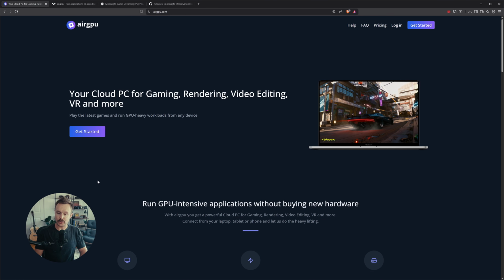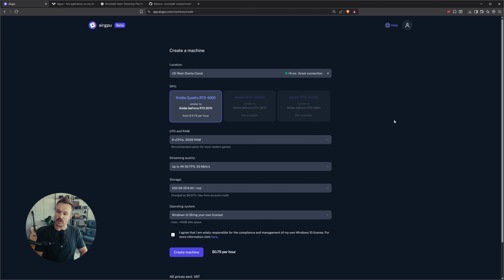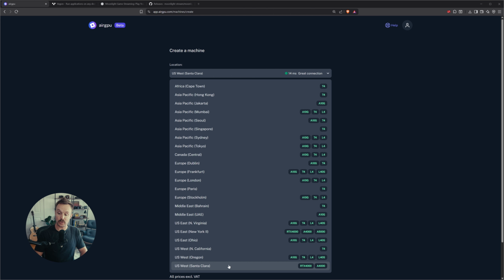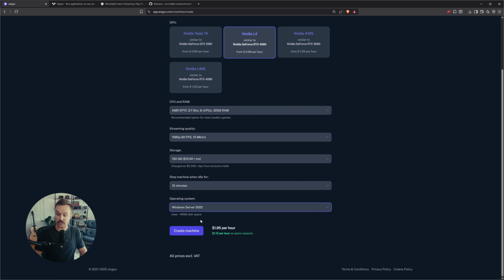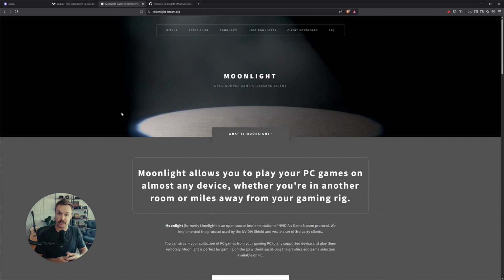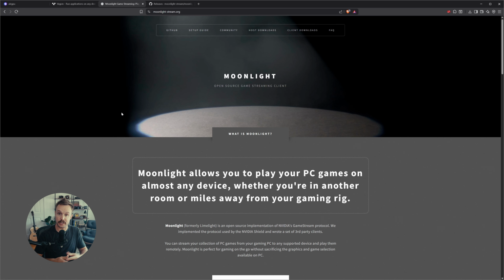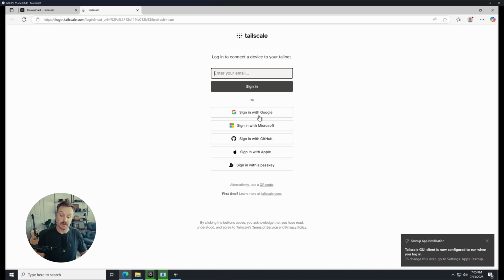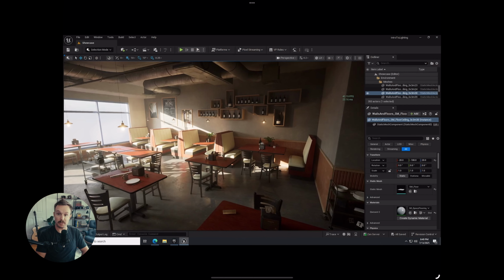Use Unreal Engine without a Gaming PC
🔗 Links

💻 Use Unreal Engine Without a Gaming PC (Cloud Setup for Filmmakers)
No gaming PC? No problem.

In this video, I’ll show you how to run Unreal Engine entirely in the cloud—perfect for MacBook Pro or iPad users, filmmakers on the go, or anyone without a high-end GPU. You’ll learn how to set up a remote Windows machine powerful enough to run Unreal, even if your local hardware isn’t.

🌐 What You’ll Learn:

Why You Might Need a Cloud Setup – Especially if you're using a Mac or low-power laptop

Choosing a Cloud Provider – Options like AirGPU or Vagon

Setting Up a Cloud Machine – Specs to look for

Installing the necessary Remote Sofware – Step-by-step walkthrough

This is an ideal setup for cinematographers and artists who want to explore virtual production or previs workflows—without needing to invest in expensive hardware right away.